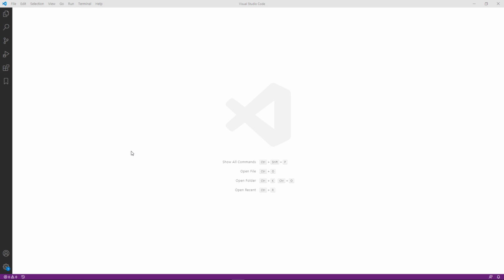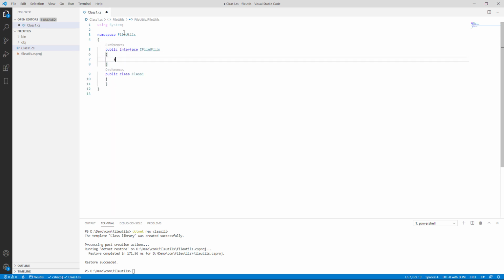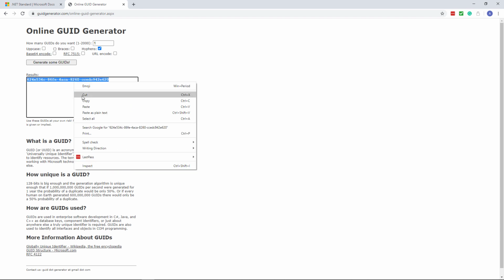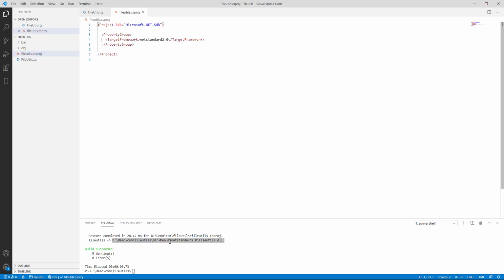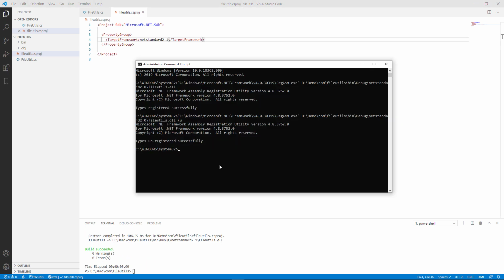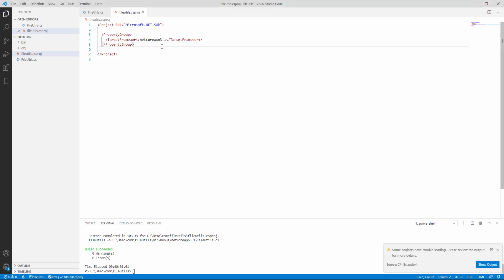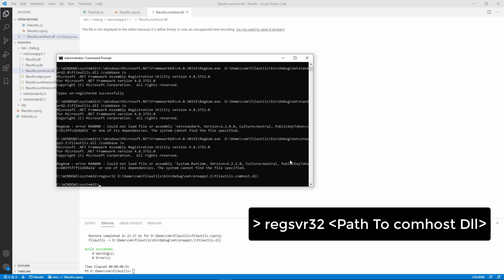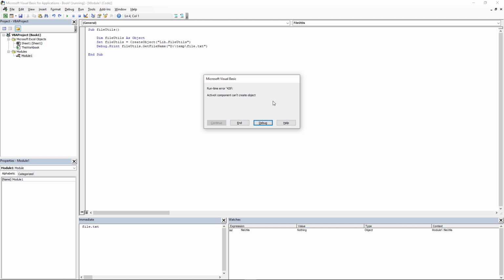COM objects in .NET Core and .NET Standard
How to expose and register COM in .NET Standard and .NET Core in Visual Studio Code and use from other com-supported technology (such as VBA macros)